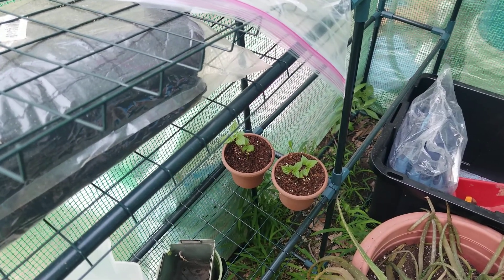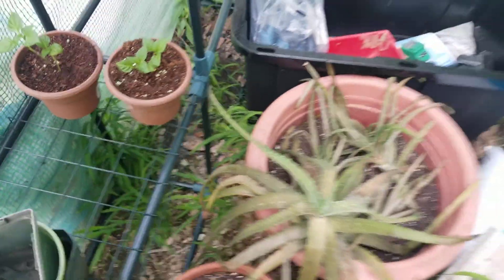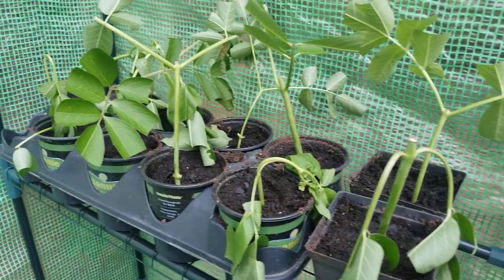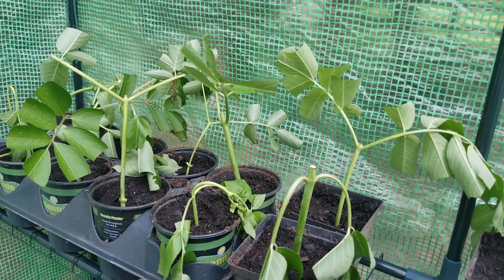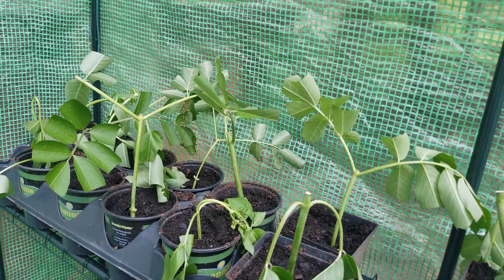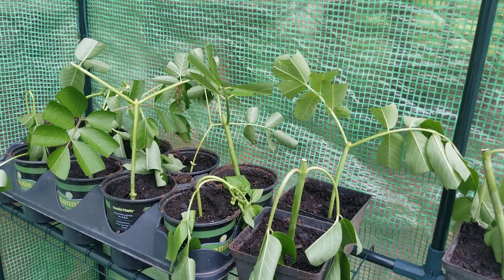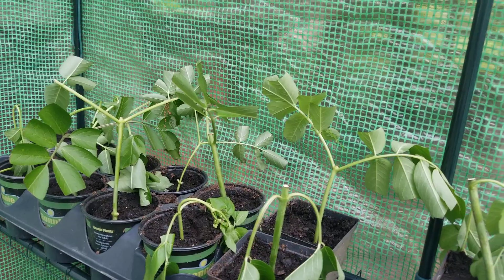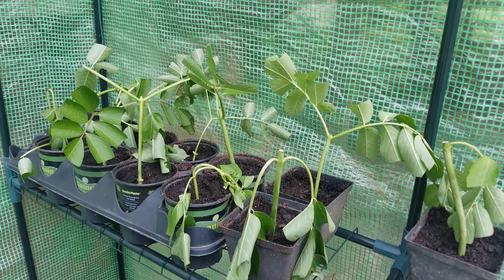Quick Gardening Project Update - Scotch Bonnets and Elderberry Cuttings